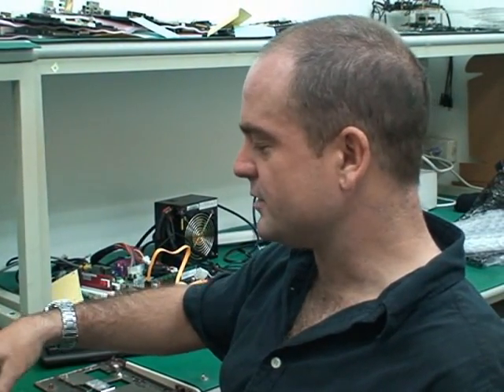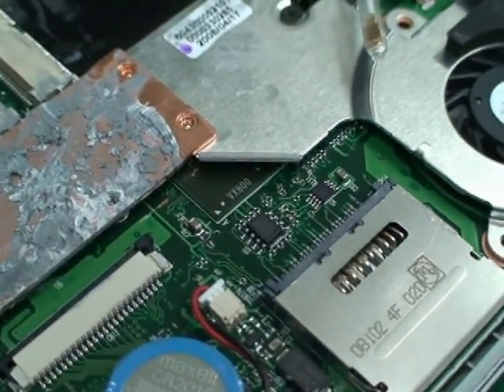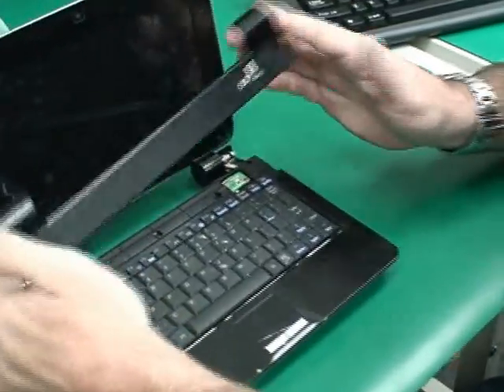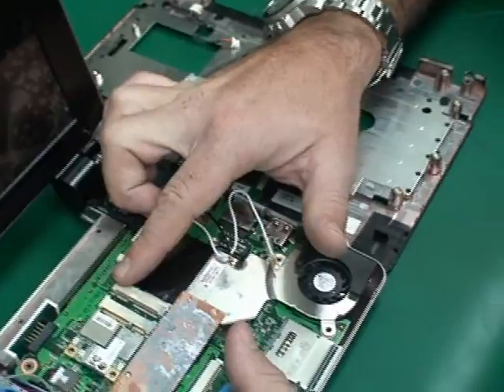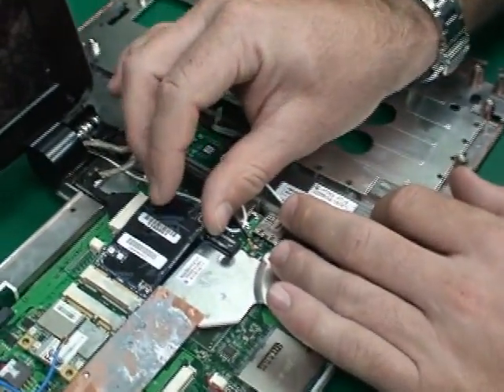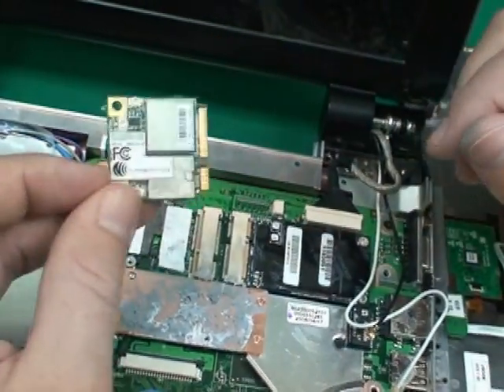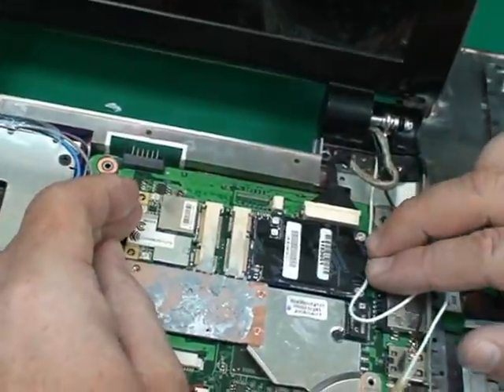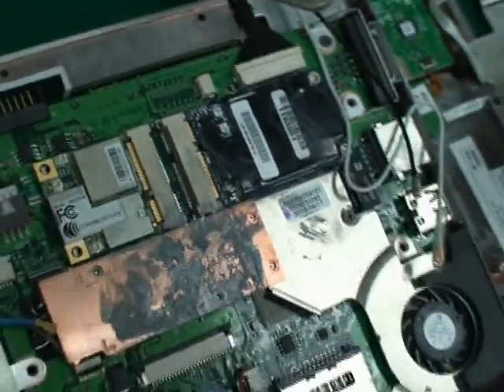Ripping Open the VIA OpenBook -Video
VIa's Tim Brown rips open a VIA OpenBook mini-note to reveal the internal hardware guts and show off the PCI Express Mini Cards and 52 pin edge connectors that enable the WiMAX, HSDPA, EV-DO, W-CDMA, WiFi, Blue Tooth and AGPS connectivity for the world's most open and connected Mini-Note. The USB interface and the PCIe half-Mini Card and full-Mini Card form factor are fast becoming the industry standard with more companies developing cards and reference design cards that will make manufacturing custom VIA OpenBook mini-note designs even simpler and faster.